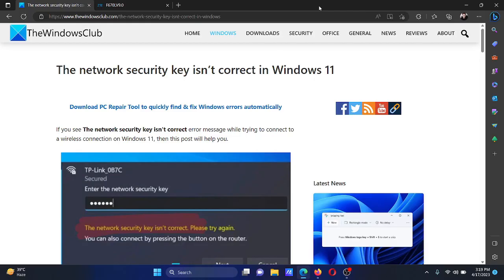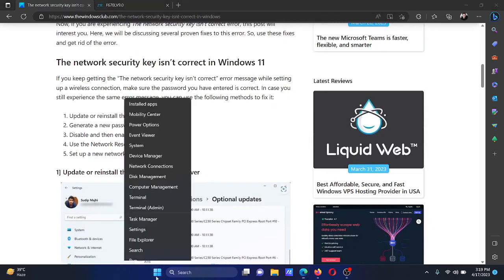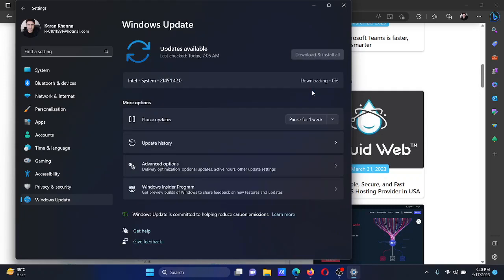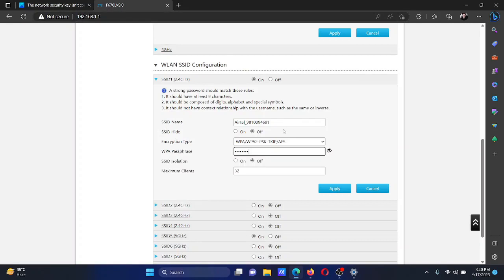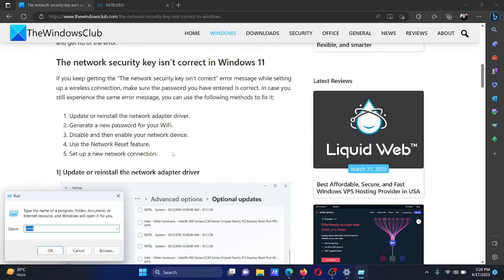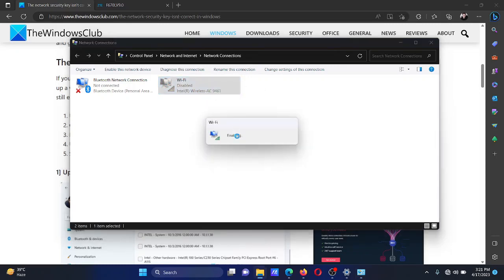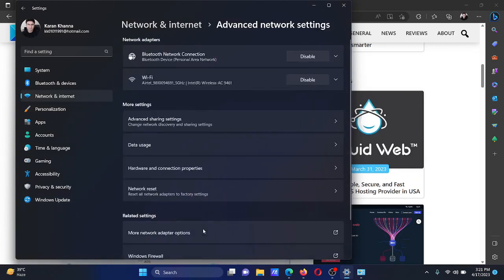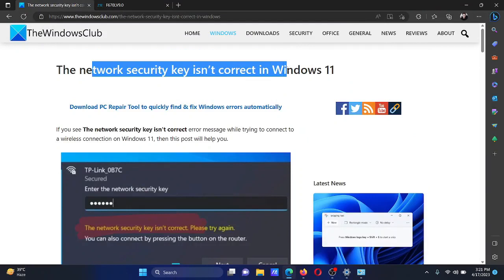The network security key isn’t correct in Windows 11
If you see The network security key isn’t correct error message while trying to connect to a wireless connection on Windows 11, then this tutorial will help you.

If you keep getting the “The network security key isn’t correct” error message while setting up a wireless connection, make sure the password you have entered is correct. In case you still experience the same error message, you can use the following methods to fix it:

1] Update or reinstall the network adapter driver

2] Generate a new password for your WiFi

3] Disable and then enable your network device

4] Use the Network Reset feature

5] Set up a new network connection

Timecodes:
0:00 Intro
0:26 Update and Reinstall Network drivers
0:59 Generate new password for WiFi
1:19 Disable and Re-enable Network Device
1:52 Network Reset